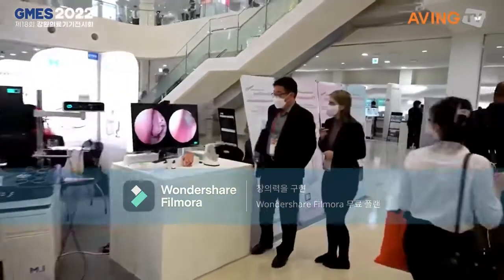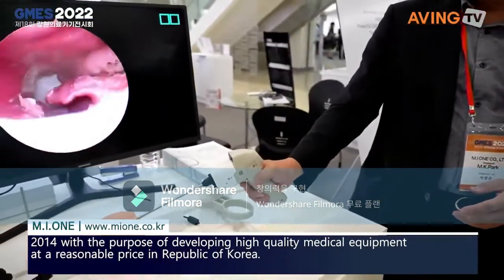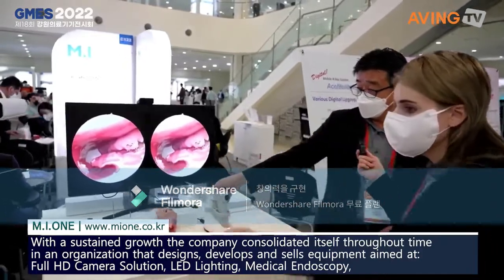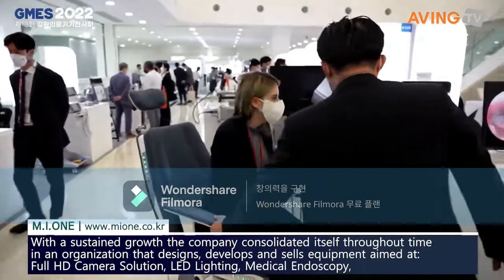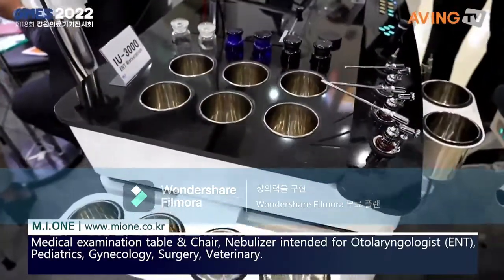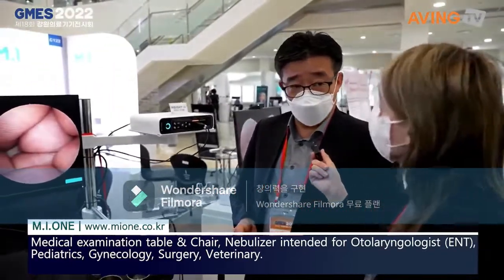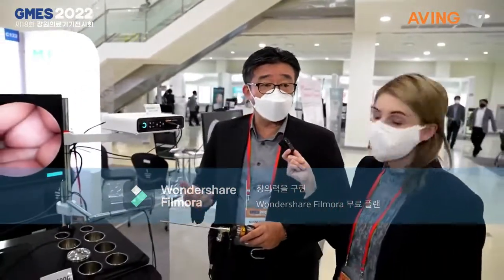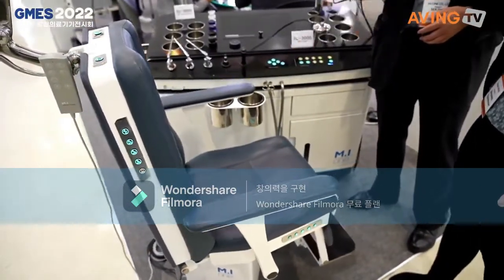GMES2022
강원도 원주 의료기기센터에서 열리는 GMES 2022